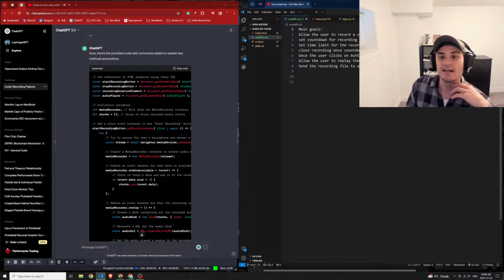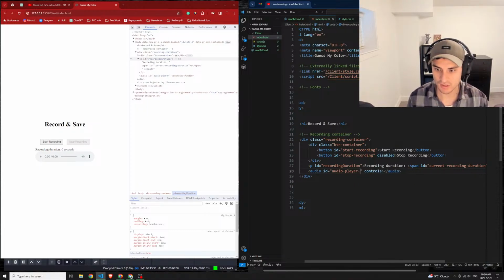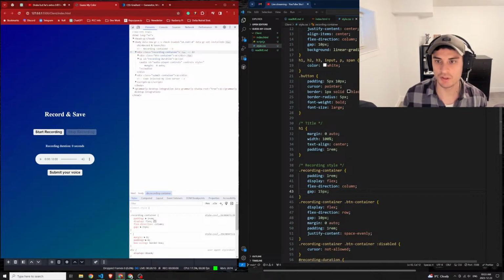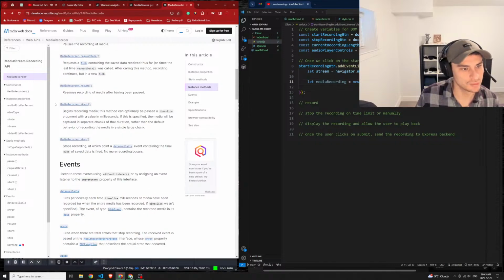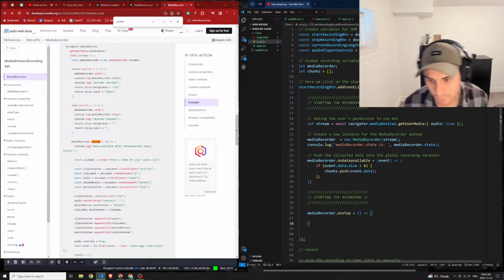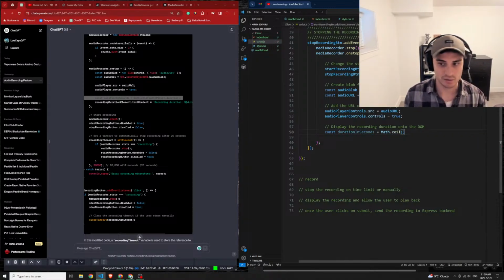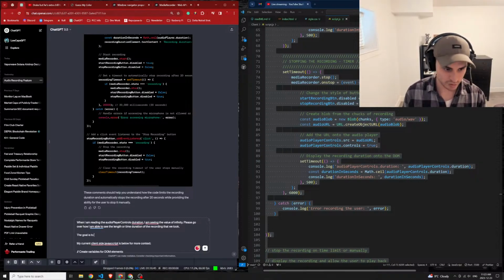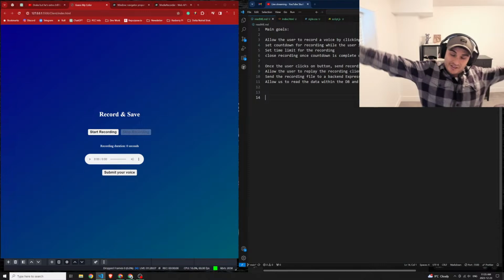Full Stack Tag-Along Part 1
Come on the journey of building a full-stack Javascript project with me!